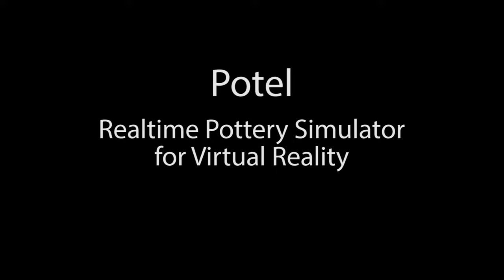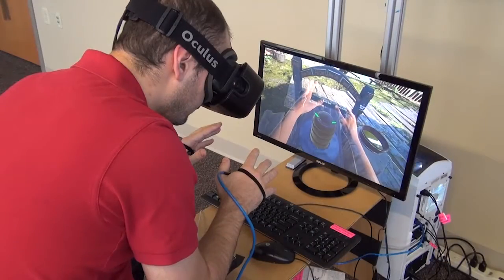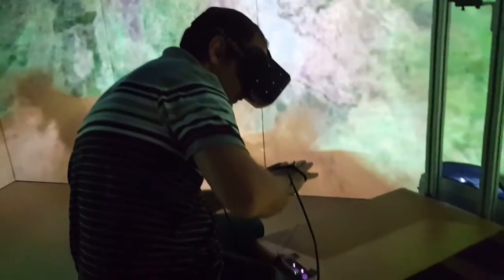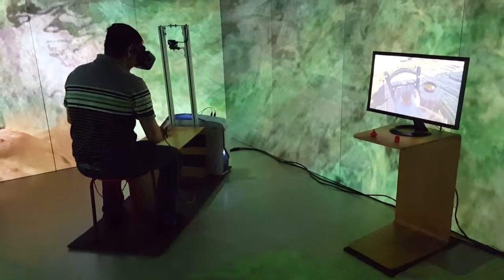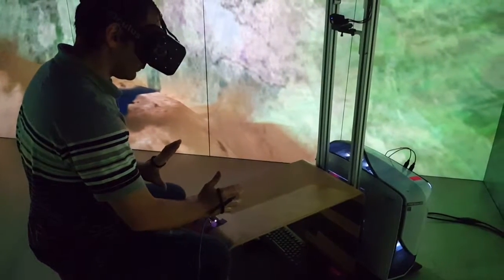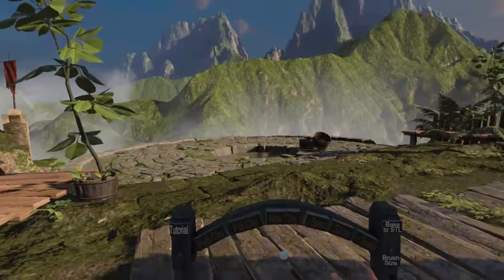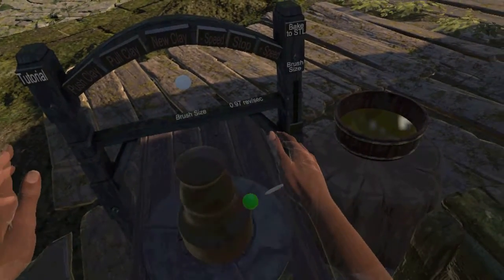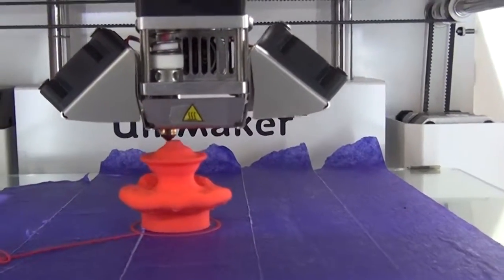Potel RVR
Final description of Potel RVR: pottery simulator for VR Fall 2015